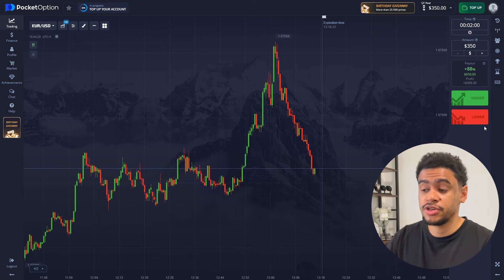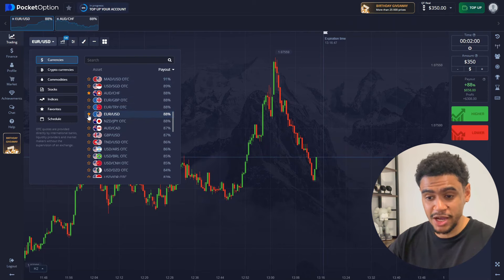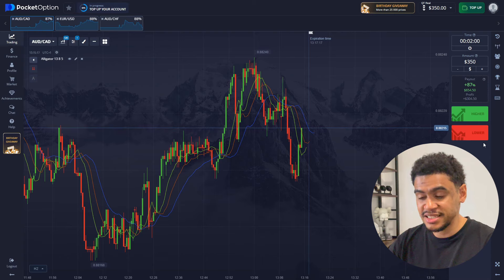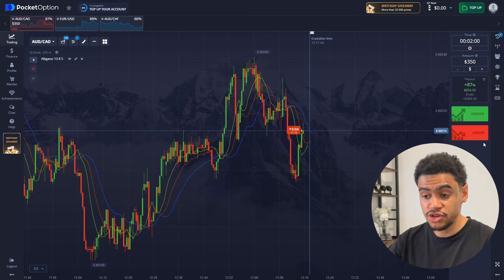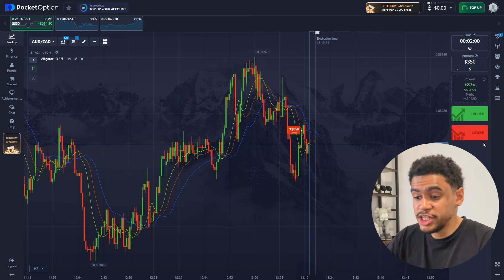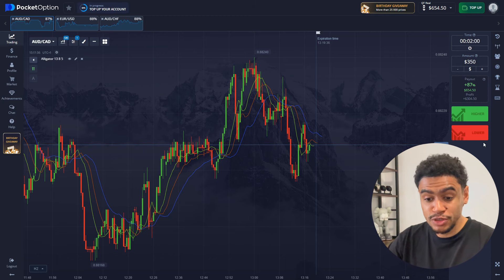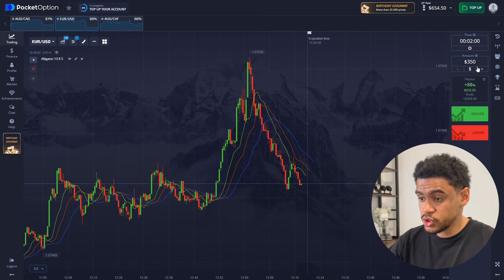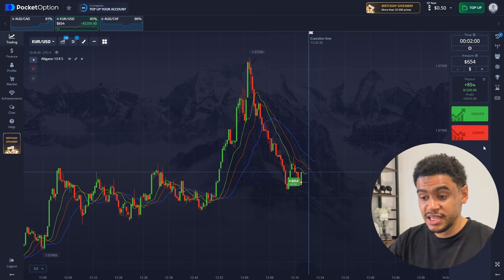PROFIT $900 IN 2 TRADES → FASTEST WAY TO MAKE MONEY LEARN THIS TRADING TECHNIQUE POCKETOPTION METHOD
🍀 NEW EXCLUSIVE PROMO FOR A - 50% BONUS! Code:
➡  ELITE60

forex trading
trading strategies
eurusd
binary options
trading for beginners
pocket option
ai trading bot
trading robot
trading signals
forex trading
social trading binary
forex factory news
pocketoption method
ai trading
bot trading
pocket option social copy trading
copy trading for beginners
pocket option copy trading settings
day trading
best indicator tradingview
stock market
trading tool